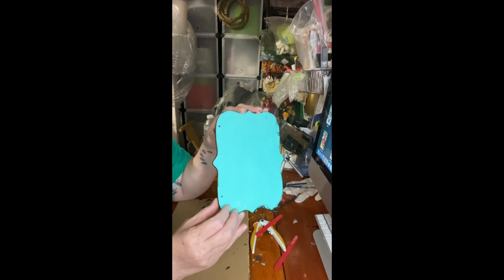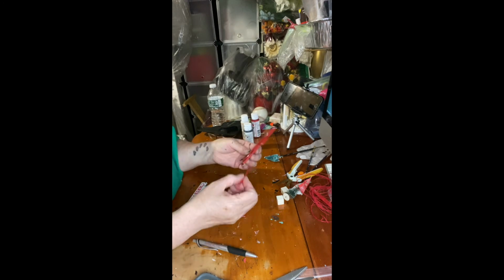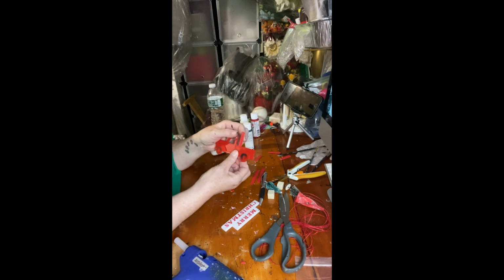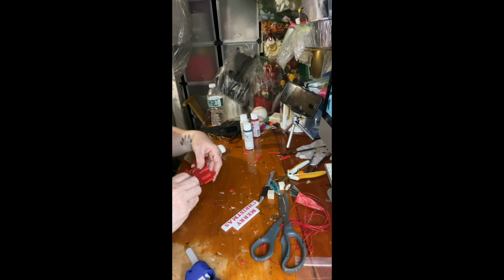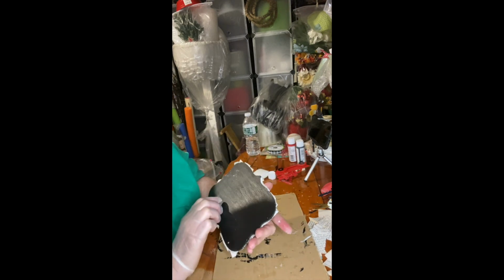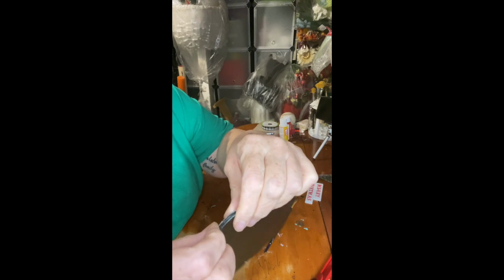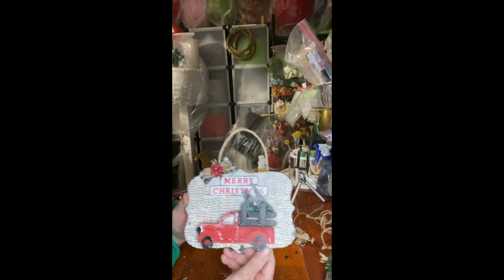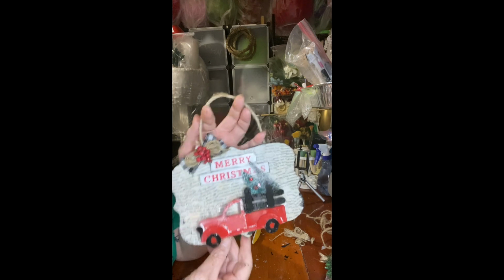QUICK AND INEXPENSIVE HOLIDAY LITTLE RED TRUCK. HOLIDAY DECOR 2021.